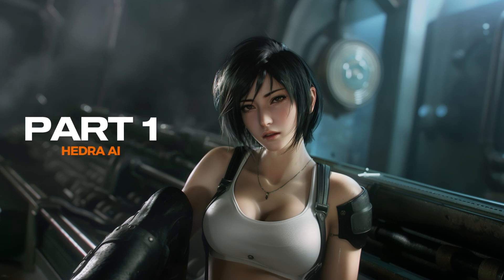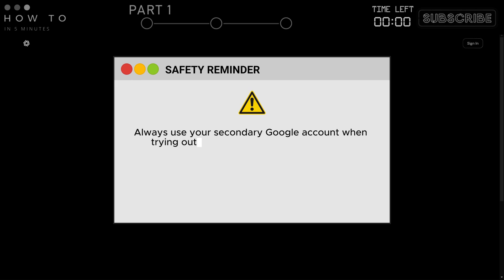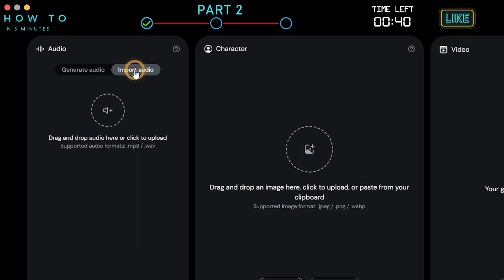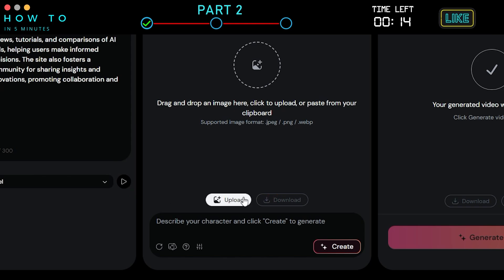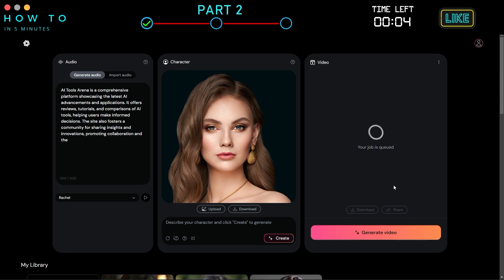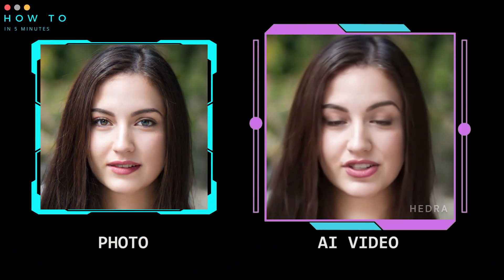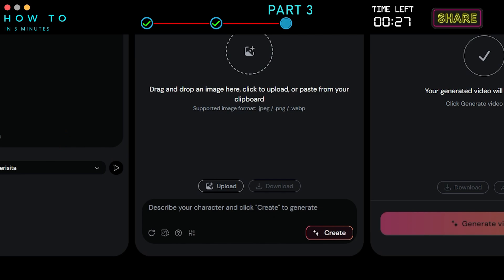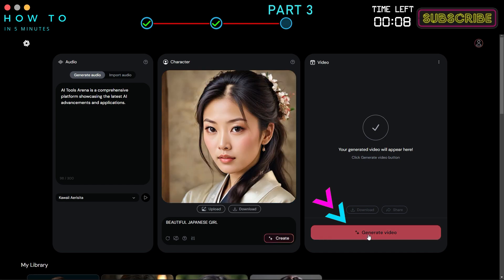CREATE Talking Photo AVATAR with Free AI Video Generator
Welcome to my tutorial on how to **CREATE Talking Photo AVATAR with Free AI Video Generator**! In this comprehensive 2-minute video, I will show you step-by-step how to use the Hedra AI tool to create talking avatars from your photos. This AI tool is currently in beta and free to use, making it accessible for everyone interested in AI technology and digital content creation.

Learn how to create a talking photo avatar with a free AI video generator called Hedra AI. This tool allows you to bring your images to life and create animated avatars that can speak! Perfect for content creators and social media influencers looking to add a unique touch to their videos.

**Video Breakdown:**

**Part 1: Hedra AI Introduction**
- Click "Try Beta" and sign in with your Google account
- Safety Tip: Always use your secondary Google account for new websites and tools

**Part 2: Create Talking Photos**
- Input your script or upload an audio file
- Choose an AI voice actor from the list
- Upload your photo and click "Generate Video"
- Watch examples of talking photos created with Hedra AI

**Part 3: Generate AI Avatars**
- Type your script and select an AI voice actor
- Describe the AI avatar you want in the prompt bar
- Click "Create" and regenerate until satisfied
- Click "Generate Video" to produce your AI video
- View the final AI-generated avatars

**Why Use Hedra AI?**
- Free and easy-to-use AI video generator
- Quickly convert photos into talking avatars
- Ideal for content creators, educators, and AI enthusiasts

Unlock the magic of AI with our latest tutorial! 🌟 In this video, we'll show you how to convert any photo into a talking avatar using a free AI video generator. Whether you're a content creator, marketer, or just curious about AI, this step-by-step guide will help you create engaging and dynamic avatars effortlessly. Don't miss out on this exciting technology that can transform your digital presence! 🚀

How To In 5 Minutes - Beginner-Friendly AI Tutorial Channel